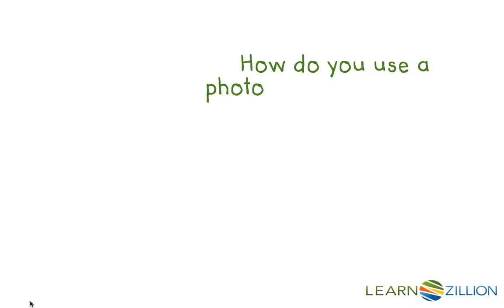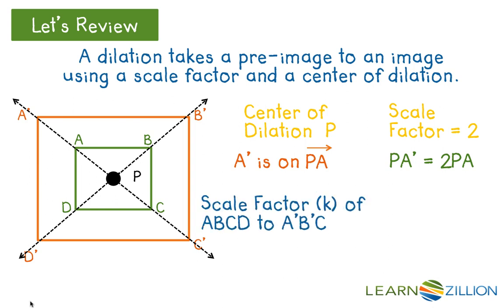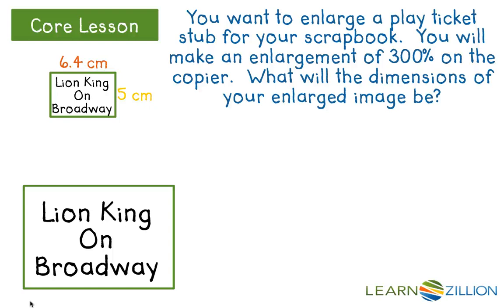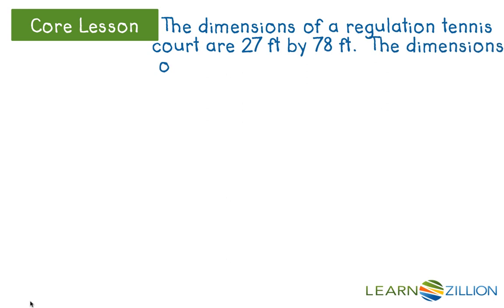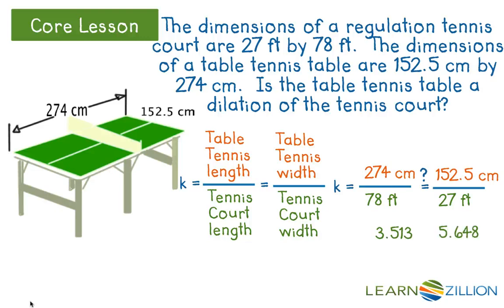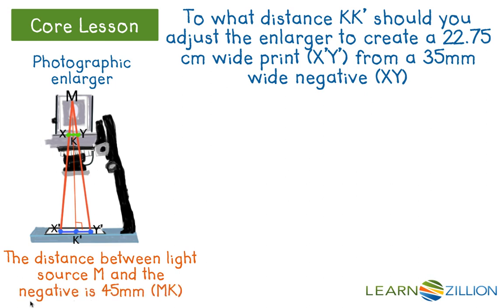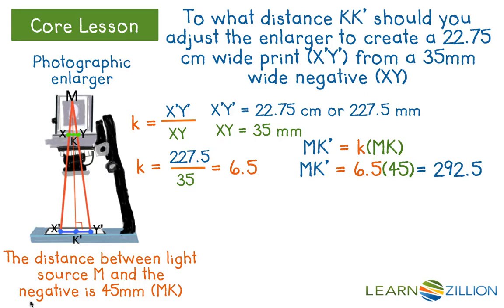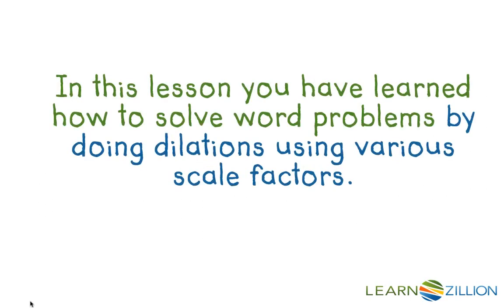Solve word problems by doing dilations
In this lesson you will learn how to solve word problems by doing dilations using various scale factors.

ADDITIONAL MATERIALS

STANDARDS

CCSS.HSG-SRT.A.1 Verify experimentally the properties of dilations given by a center and a scale factor: A dilation takes a line not passing through the center of the dilation to a parallel line, and leaves a line passing through the center unchanged. The dilation of a line segment is longer or shorter in the ratio given by the scale factor.